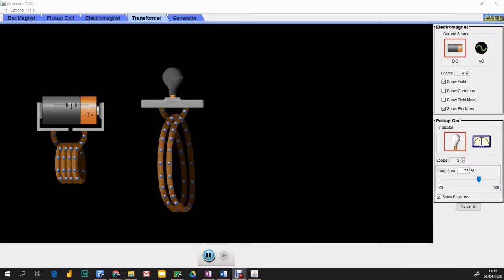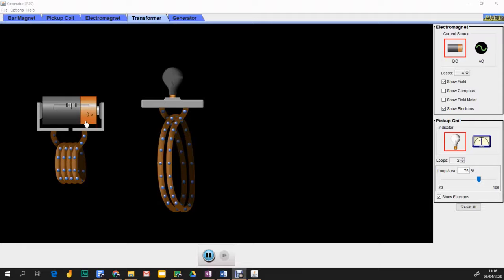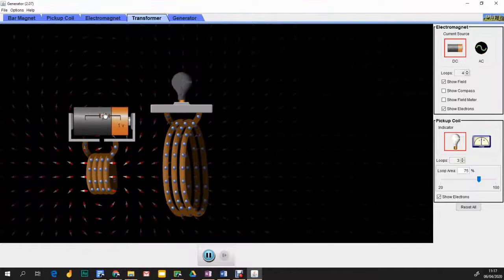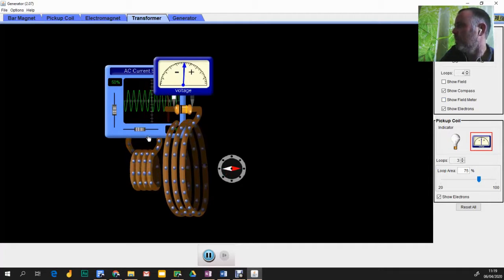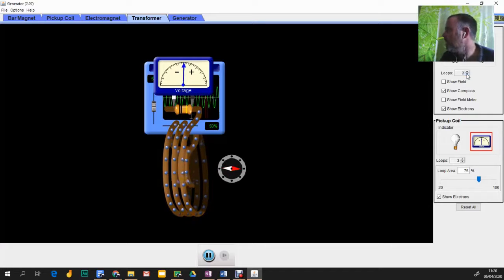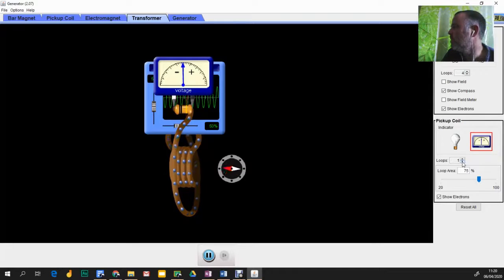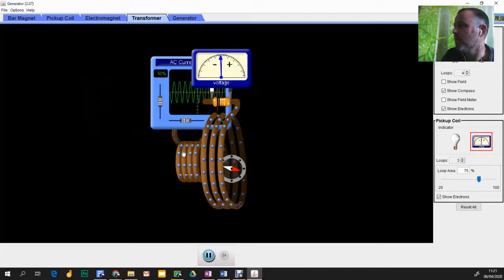Transformer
Running the simulator for a transformer with explanation